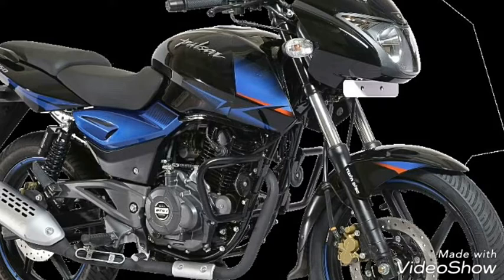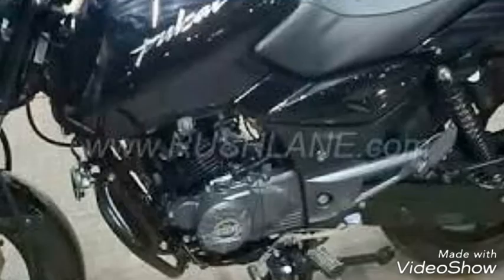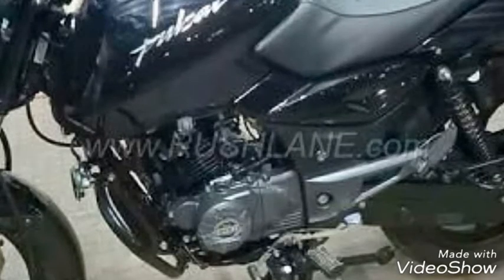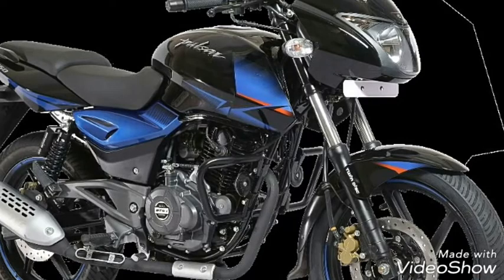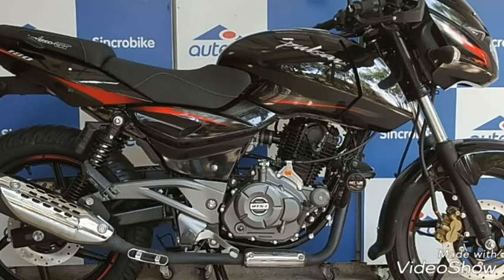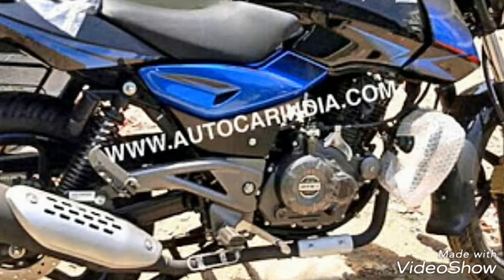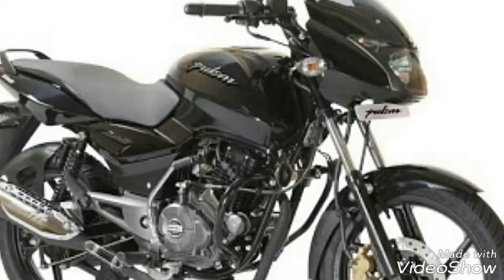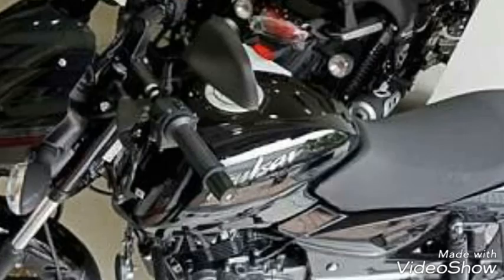Comparing between pulsar ug 5 and classic😃😃